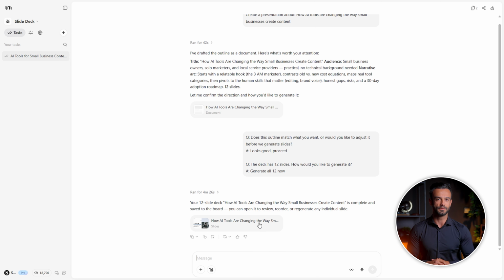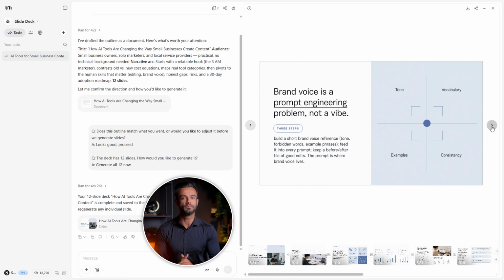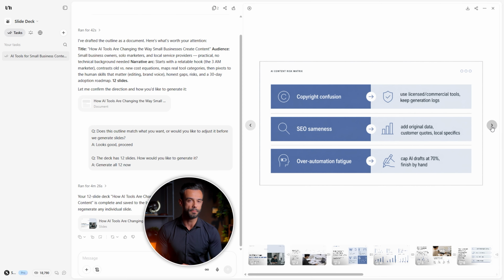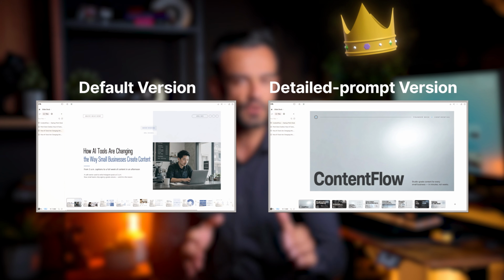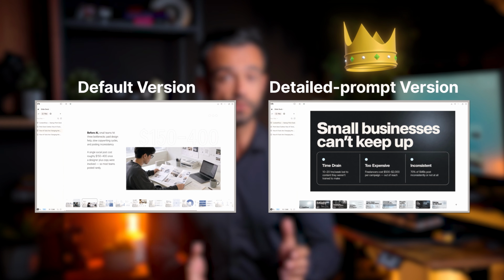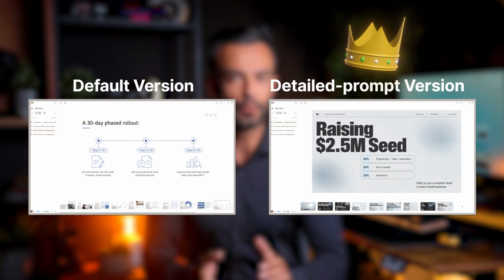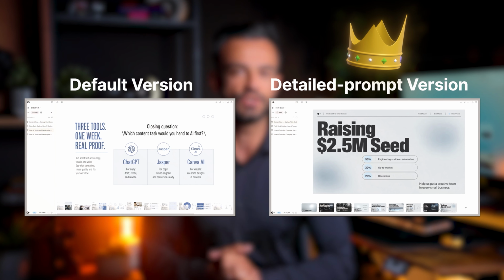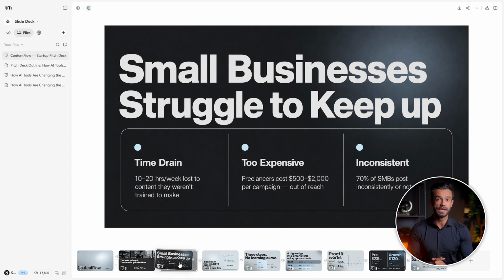2 Ways to Generate Presentations ｜YouMind Slides Tutorial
Most AI tools give you a file. YouMind gives you a starting point you can actually take over.

In this quick tutorial, I test two ways to create presentations with YouMind — one with just a topic, and one with a specific style direction — then show you how to edit every part of the result in the built-in canvas editor.

📌 What you'll learn:
• Generate a full presentation from a single topic in seconds
• Add a specific structure & visual style for more intentional results
• See the difference between a fast draft and a directed deck
• Edit text, drag elements, resize images, and reorder slides in the canvas
• Turn an AI draft into a presentation that's truly yours

💡 The key difference:
With YouMind, AI doesn't just hand you a finished (and frozen) deck. It gives you a structured, editable workspace — so you get the speed of AI generation and the control of a real editor. That's the workflow: send a topic in chat → get a full presentation → add detail when you want a specific style → and edit everything in the canvas before you present.

⏱️ Chapters:
0:00 — The challenge: two ways to create slides
0:13 — Method 1: Generate from a simple topic
0:34 — The first draft: a structured deck, not a wall of text
0:48 — Method 2: Generate with a specific style
1:08 — Comparing the two results
1:25 — Editing everything in the canvas
1:55 — The full workflow in one minute